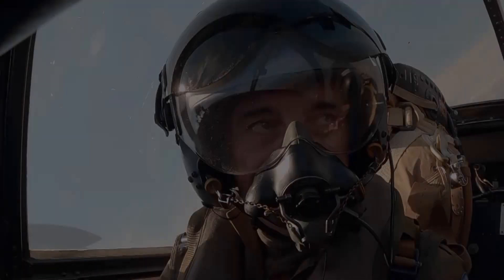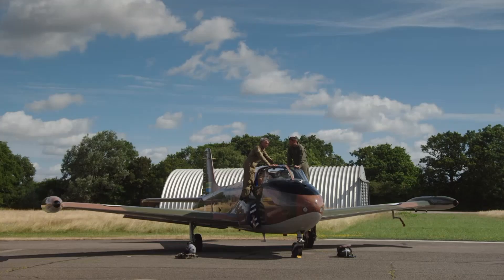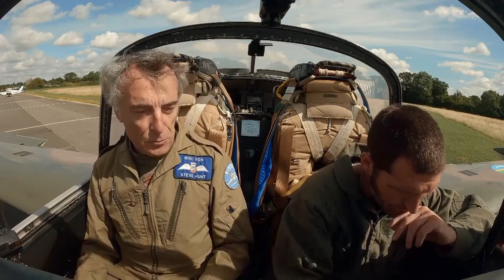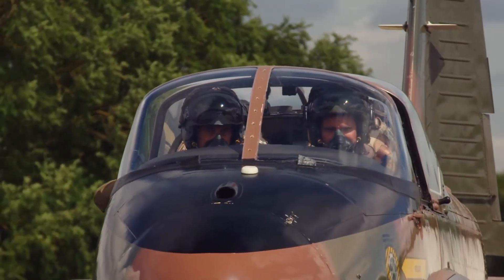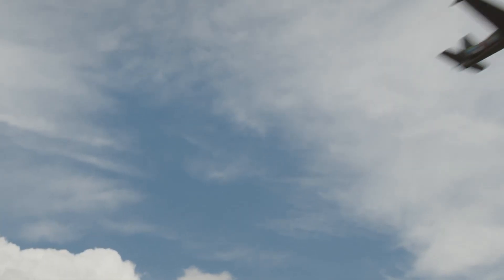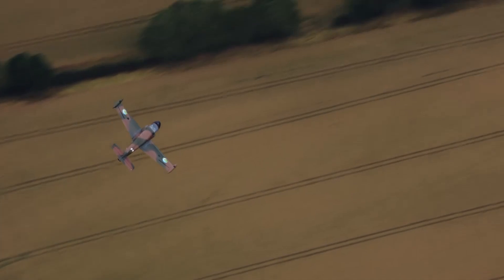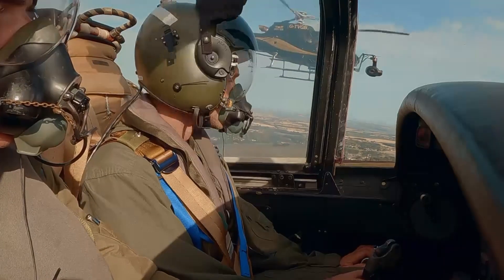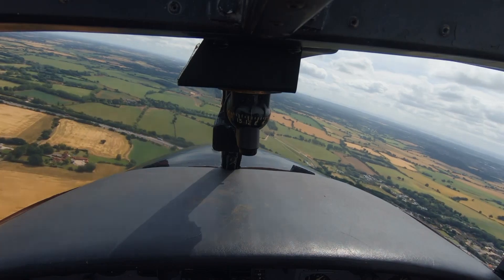Guy Martin Takes on the Jet Provost – Epic High-Speed Jet Challenge!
Guy trains to fly the fastest machine he's ever been let loose in - a classic frontline fighter jet - as he explores the origins and future of the jet engine. To watch the full documentary via Channel 4